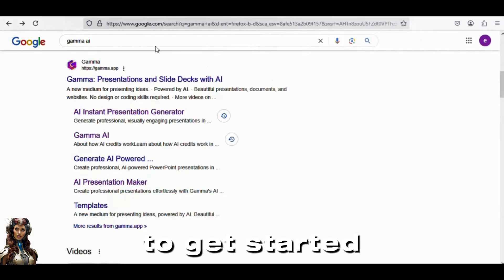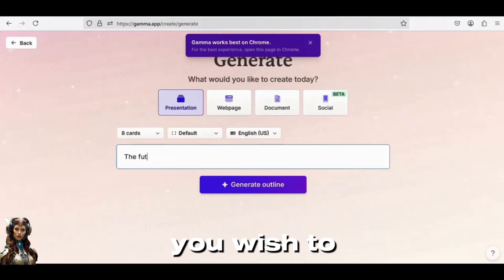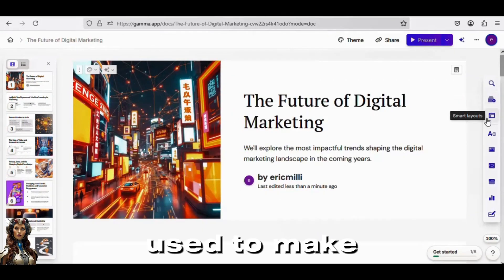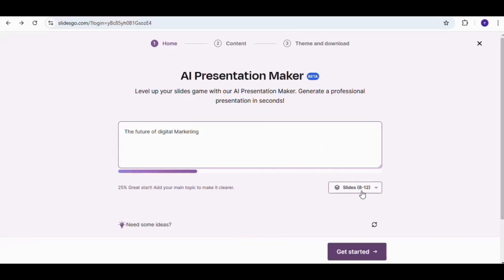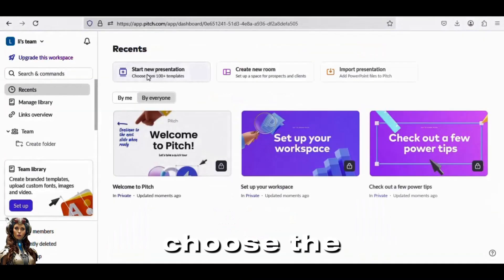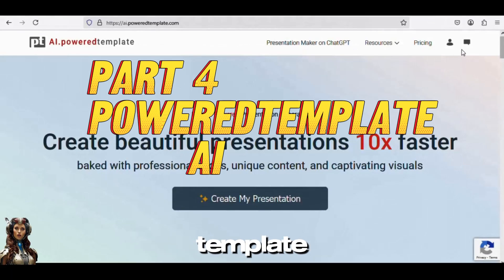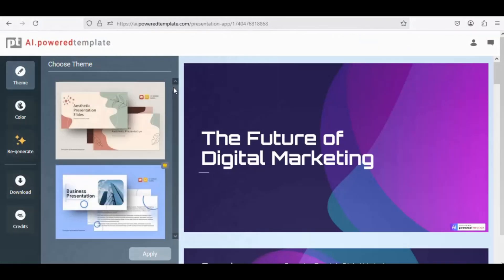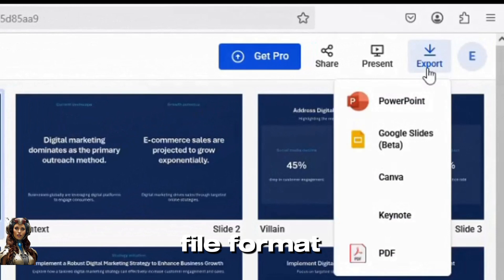Top 5 Free AI Presentation Makers! : 5 Mind Blowing AI Tools That Make PowerPoint OBSOLETE in 2025?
Hey everyone! Tired of boring, time-consuming presentations? What if you could create stunning slides in minutes—without spending a dime?
Avoid spending a lot of money on a Microsoft PowerPoint subscription just to create a basic presentation for work or school, and avoid putting your computer security at risk by using pirated software, as most of it contains spyware that can track your activities and steal your data.
Welcome to "The Top 5 Free AI Presentation Makers!"  In this video, we’re revealing the ultimate tools to transform your slides from meh to WOW!  Whether you’re a student, professional, or just love to impress, these AI-powered gems will make you a presentation pro in no time.
TABLE OF CONTENTS:
00:00 Intro Top 5 Free AI Presentation Generators
00:48 AI Presentation Creator 1: Gamma AI – Interactive, modern slides
02:30  AI Presentation Maker 2: Slidesgo AI – Fast, professional designs
03:29  AI Presentation Maker 3: Pitch  AI – Fast, professional designs
04:29 AI Presentation Maker 4: PoweredTemplate AI – High-quality PPT generation
05:20  AI Presentation Maker 5: Storyd AI – Captivating storytelling decks